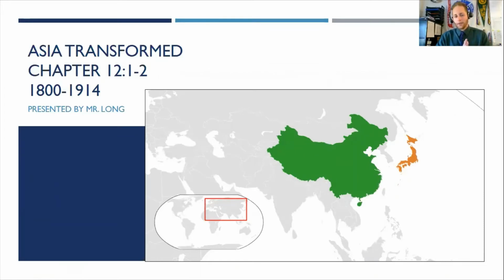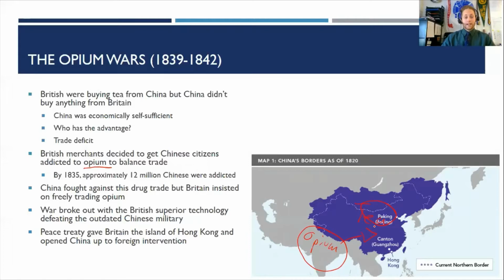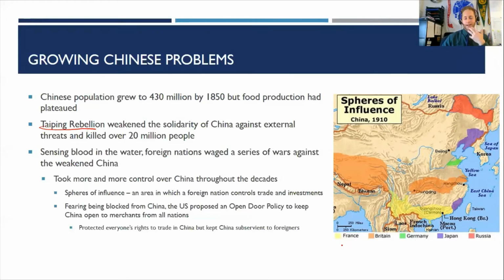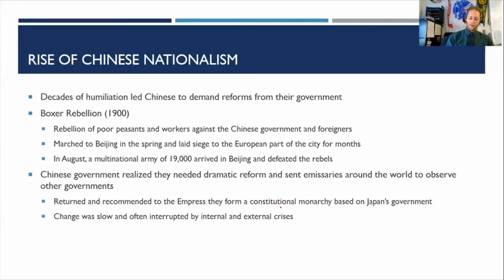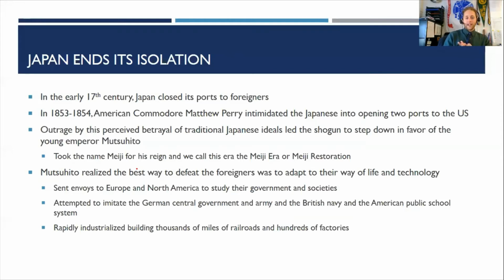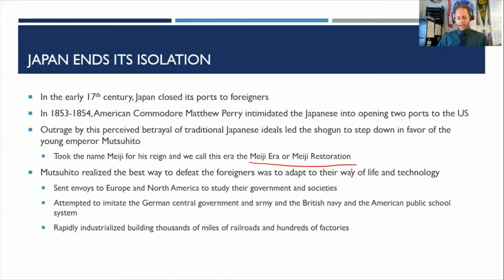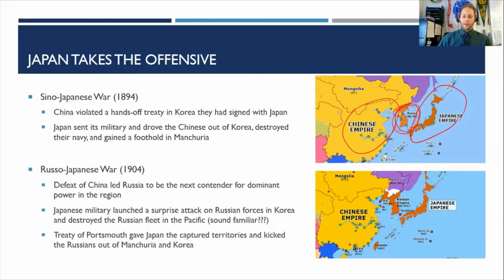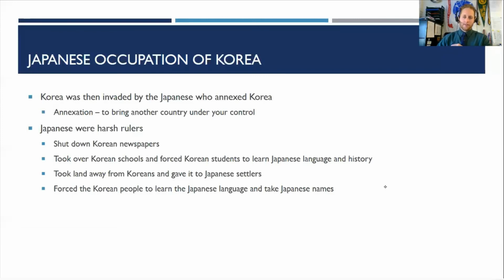WHII - Imperialism Transforms Asia - Mr. Long - RCHS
A video lesson about the impact of imperialism on China and Japan in the 19th century by Mr. Long, Rappahannock County High School, Rappahannock County, Virginia.